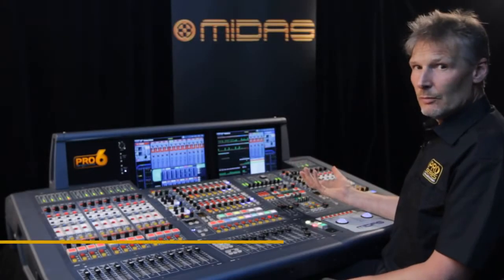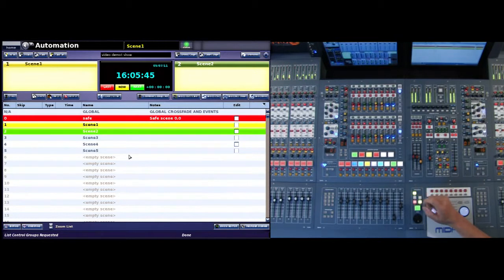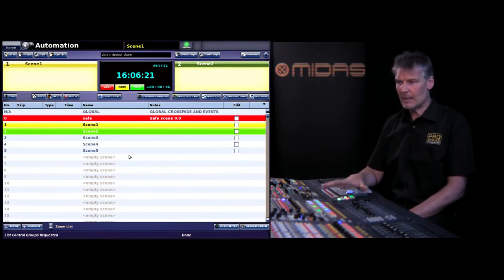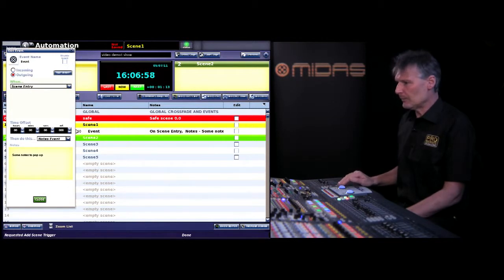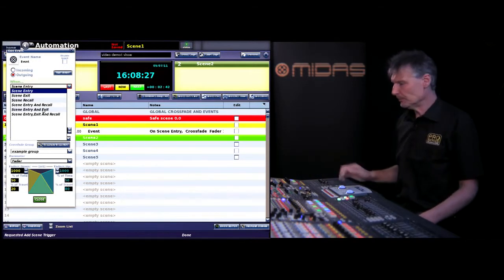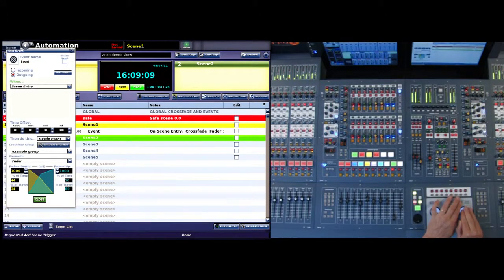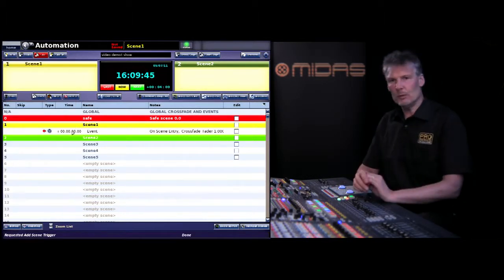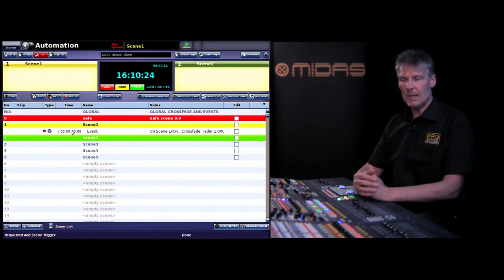MIDAS Digital Automation in depth 18